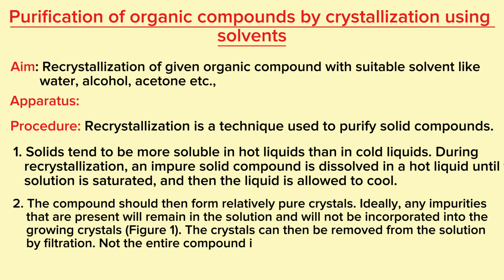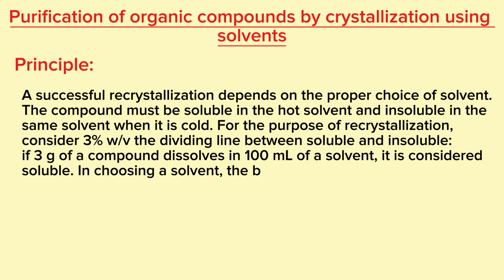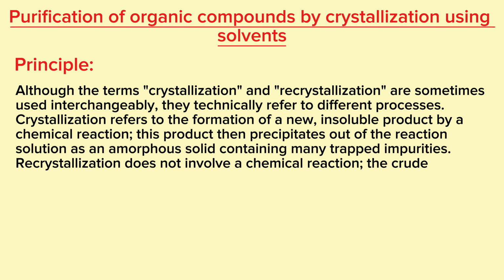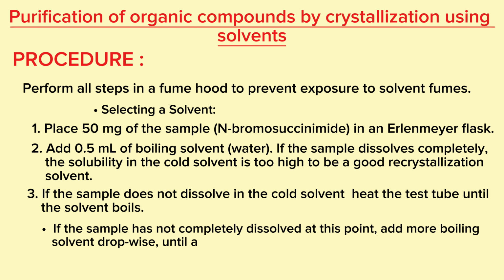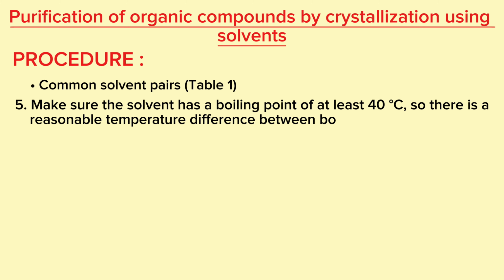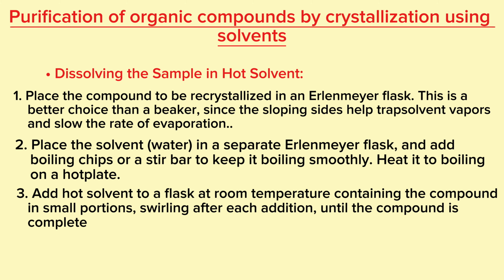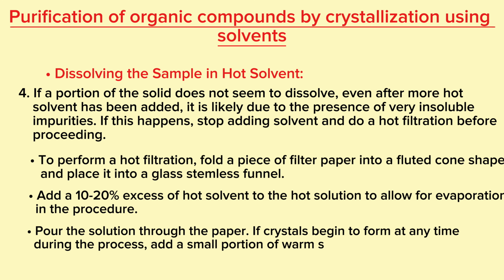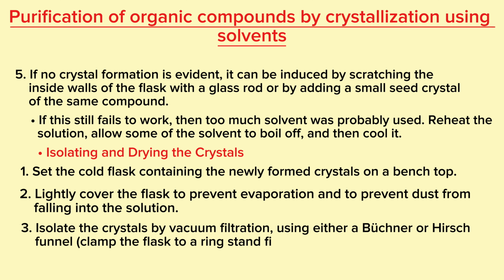Purification of organic compounds by crystallization using solvents | Chemistry Practical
In this video, we explain the Purification of Organic Compounds by Crystallization using Suitable Solvents in a simple, practical-oriented and exam-focused manner.

Crystallization is one of the most important and commonly asked experiments in Chemistry Practicals, especially for BSc students. This video will help you clearly understand the principle, procedure, selection of solvent, and applications of crystallization so that you can perform this experiment confidently in the laboratory and write it properly in exams.

🔬 Practical Covered in This Video

✔ Meaning of crystallization
✔ Principle of purification by crystallization
✔ Criteria for selection of a suitable solvent
✔ Step-by-step experimental procedure
✔ Why impurities are removed during crystallization
✔ Precautions during crystallization
✔ Result and conclusion
✔ Viva-voce important points

🎯 Useful For

• BSc chemistry students
• Organic chemistry practical
• FYUGP / NEP 2020 students
• Practical exam and viva preparation
• Chemistry laboratory learners

(get practical notes, record formats, viva questions & exam materials)